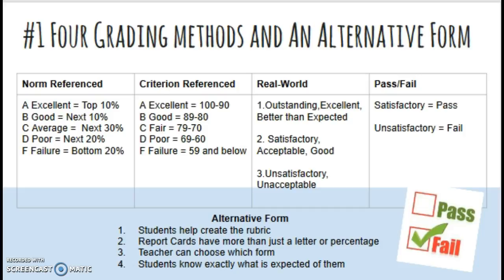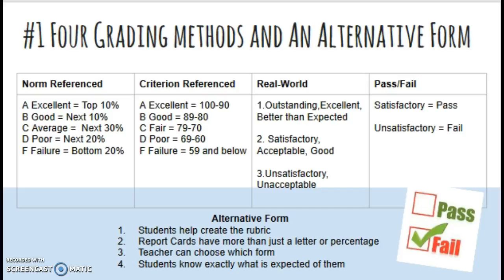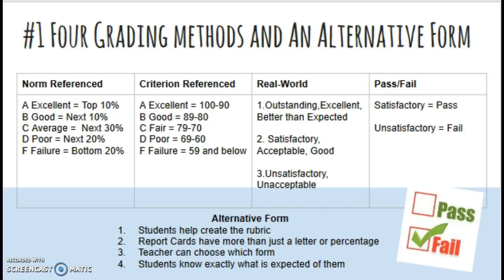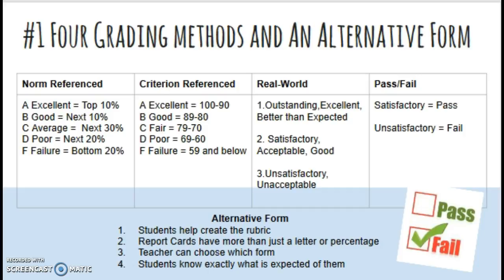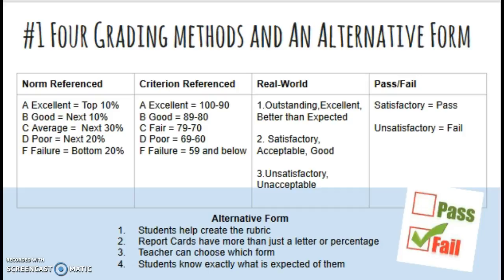Four Grading Methods and an Alternative Form